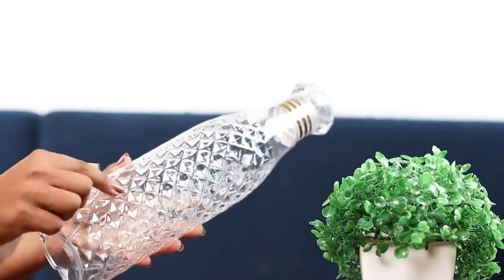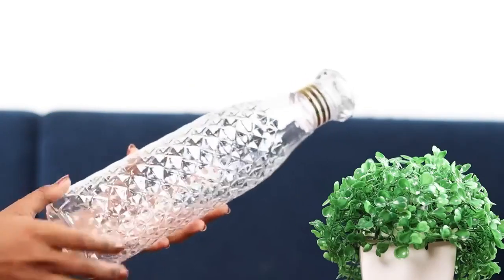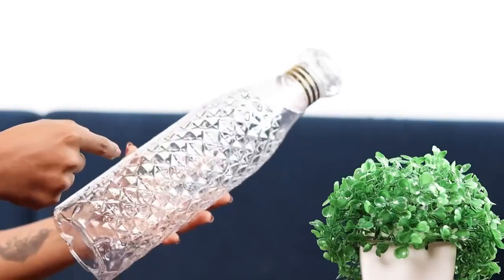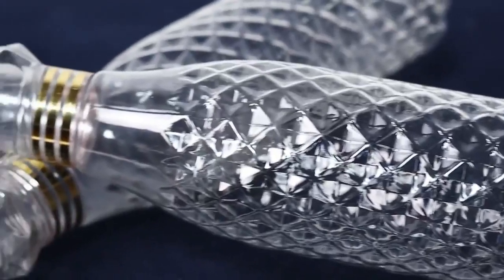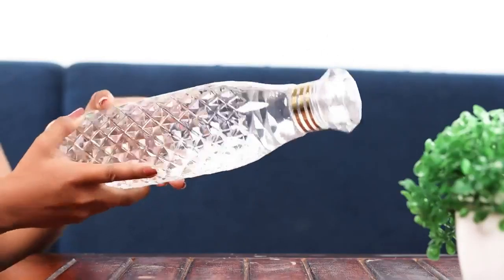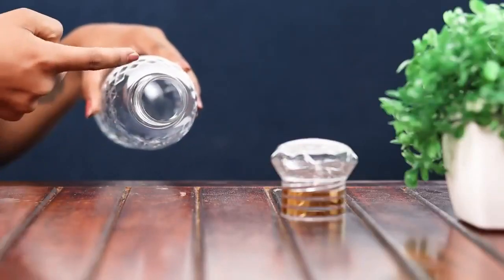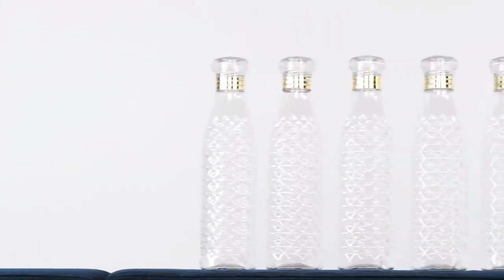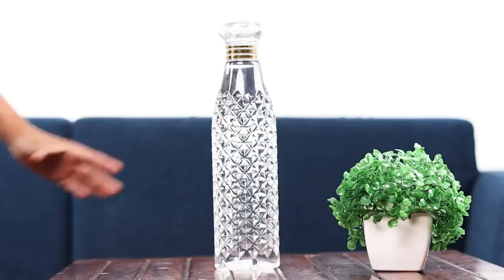Crystal Clear 1 litre Water Bottle Plastic Fridge Water Bottle Set, Ideal for Office, Sports, Sch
Crystal Clear 1 litre Water Bottle Plastic Fridge Water Bottle Set, Ideal for Office, Sports, School, Travellin

₹152 - ₹325

₹242 - ₹520

4.6

1.3k Sold

See All

No shipping options available, please check with seller

Shopee Guarantee

Get the item you ordered or get your money back.

Tweet

Select Variation (e.g. color, size)

otakcare

Active 1 hour ago

View Shop

832

Products

4.5

Rating

12%

Chat Response

Description

Stock

4201

Brand

BMG IMPORT EXPORT

Warranty Type

No Warranty

Warranty Duration

No Warranty

Sports Product

No

India

Volume Capacity

1L

Manufacturer Details

BMG IMPORT EXPORT

Packer Details

Not available

Importer Details

Not available

apply before product link